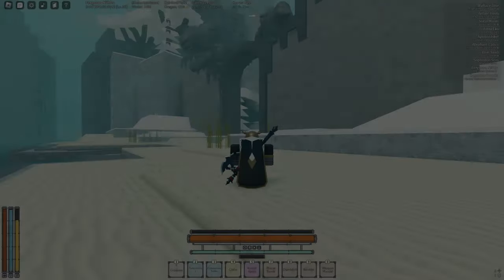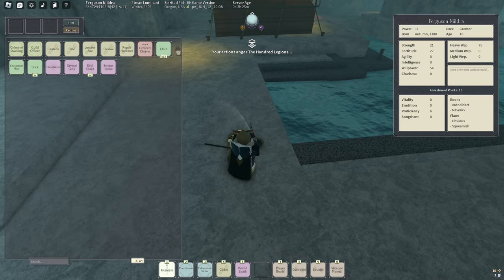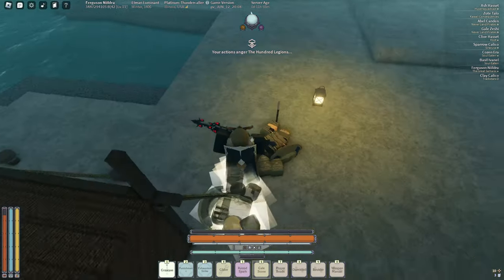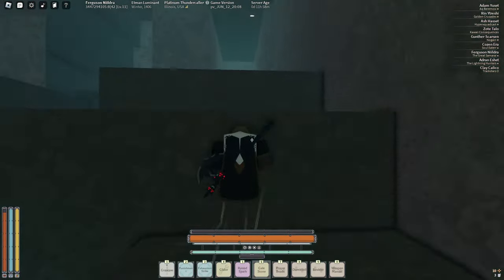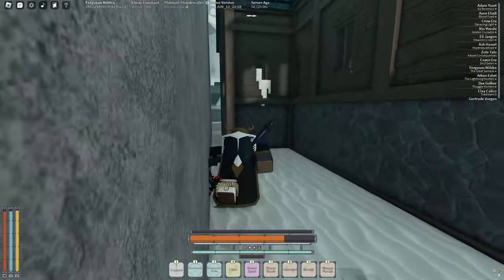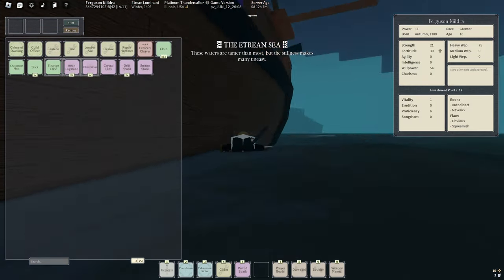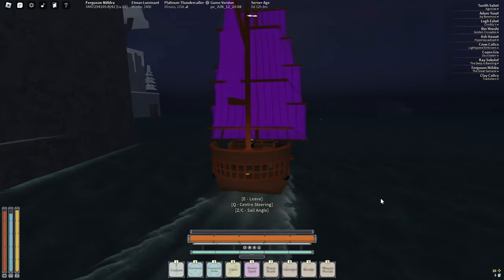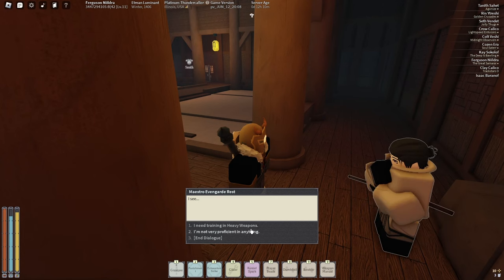HOW TO UNCAP WEAPON + GET GALE STONE FAST [DEEPWOKEN]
THERE IS NO FASTER WAY TO GET GALE STONES!!!
Also to uncap weapon you need to have 75 in the weapon stats